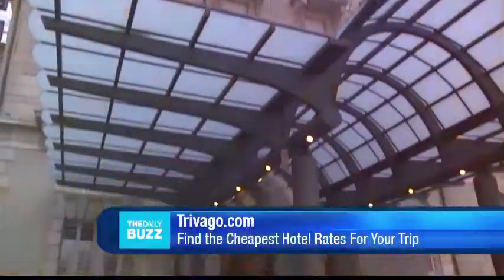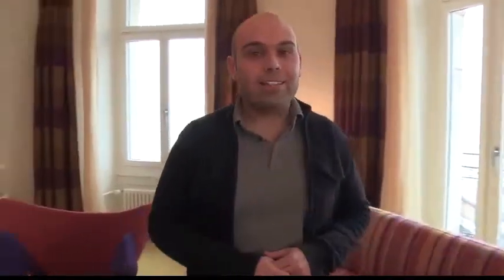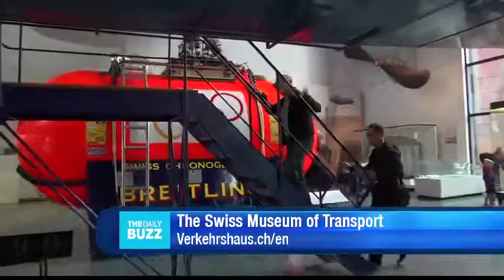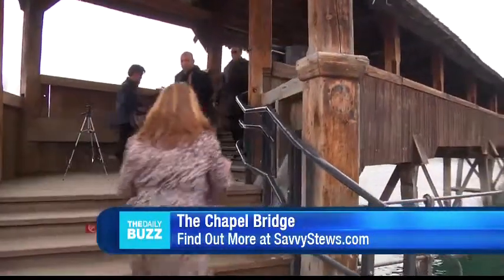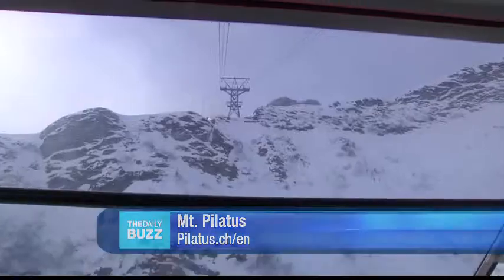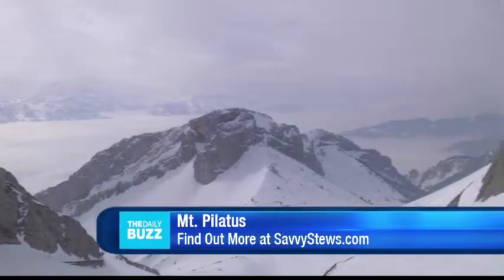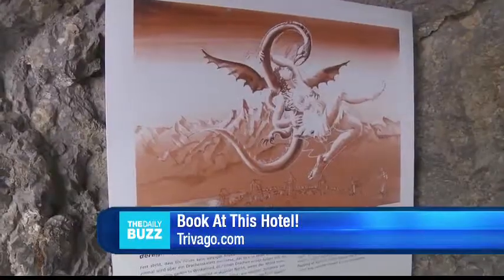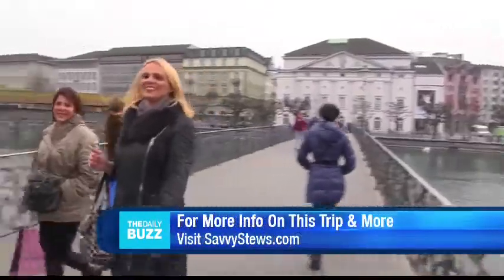Lucerne, Switzerland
We've landed in Lucerne Switzerland for a stay at the luxurious Palace Lucerne Hotel. Go along with us as we visit the Swiss Transport Museum and Mt. Pilatus!